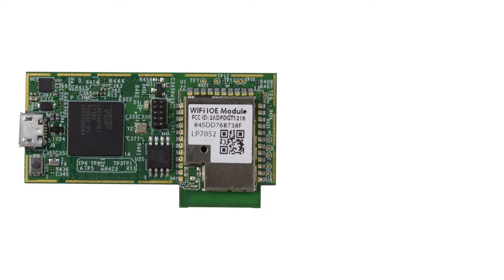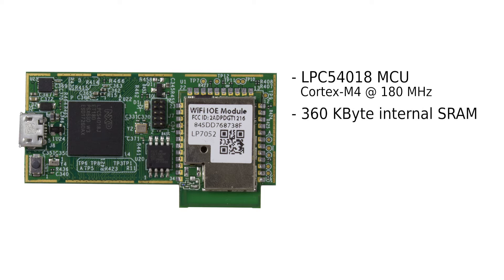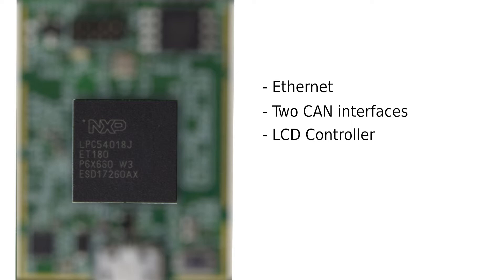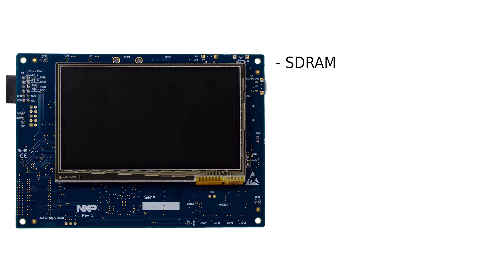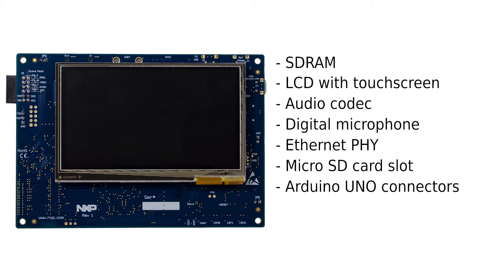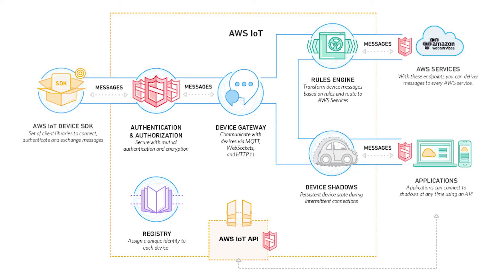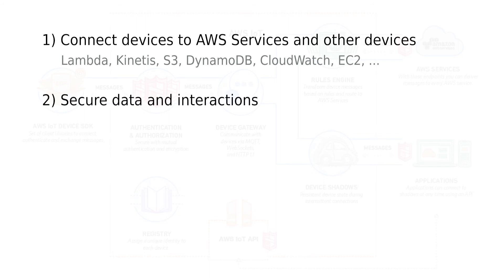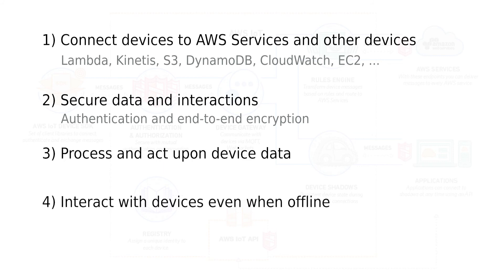Introducing the LPC54018 IoT Module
In this video we introduce the LPC54018 IoT module. This is a Wi-Fi enabled and self-contained module that lets you get started with IoT development immediately.